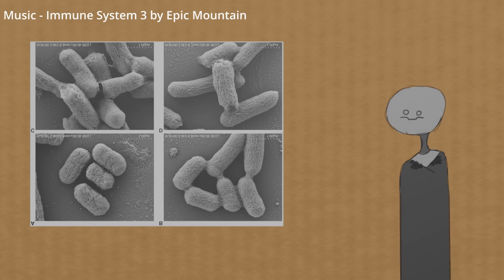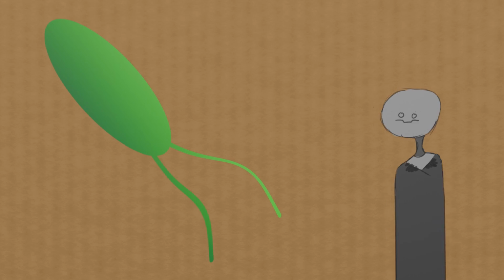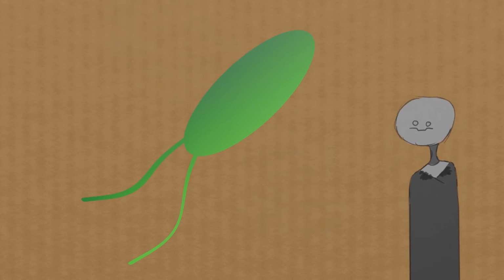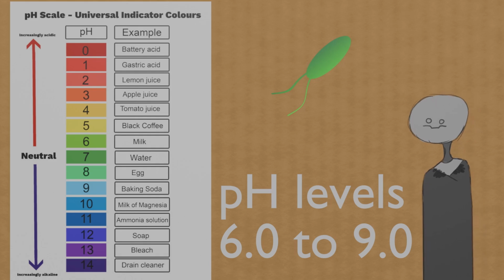E. Coli K-12 Biology Project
Reupload due to spelling error